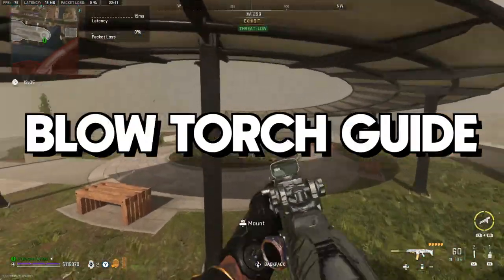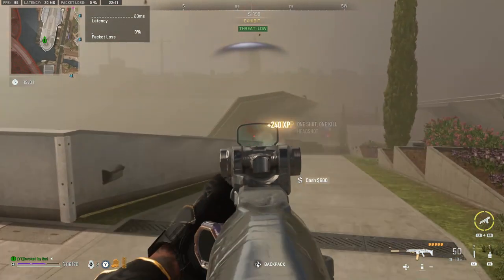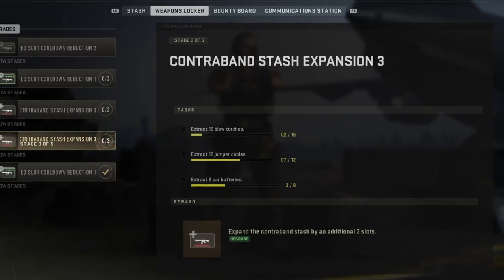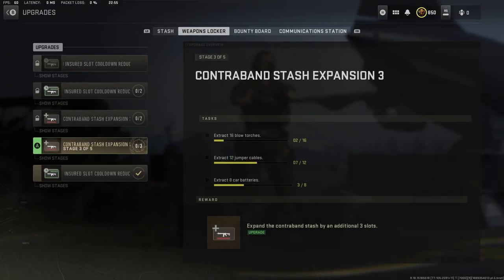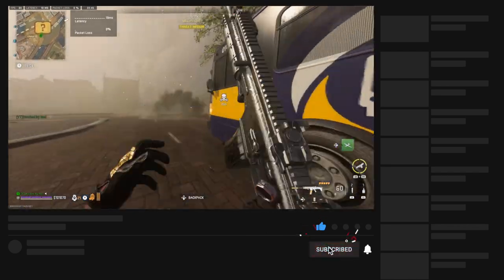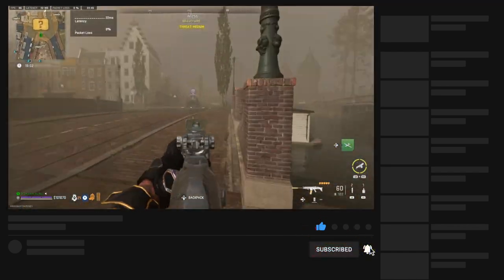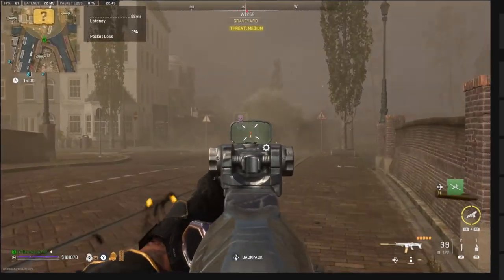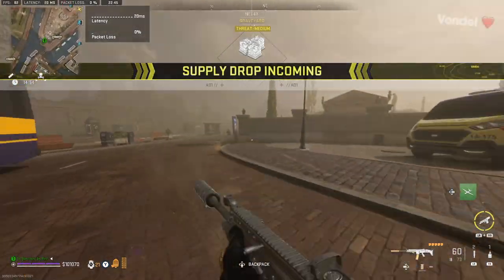Secret Blow Torch Drops For DMZ Upgrade Challenges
Blow Torches are needed for a few upgrade missions but now they're really easy to find! 👊